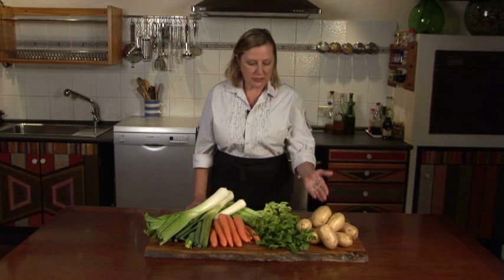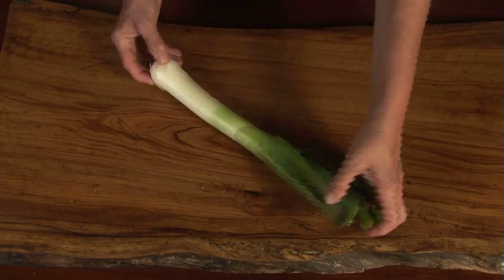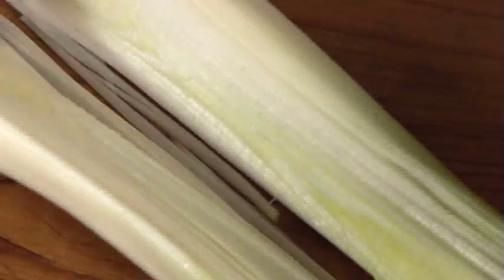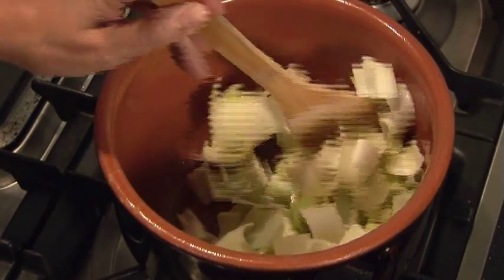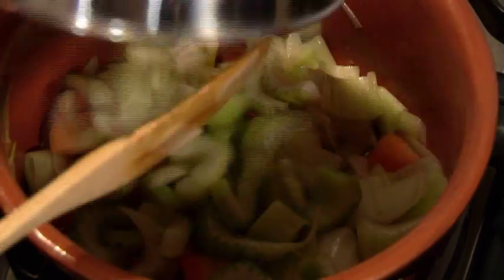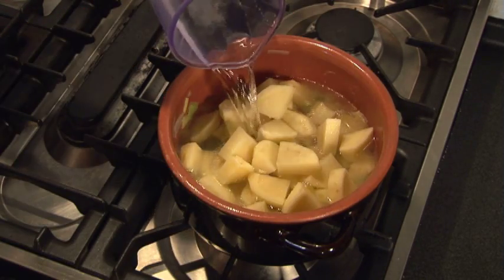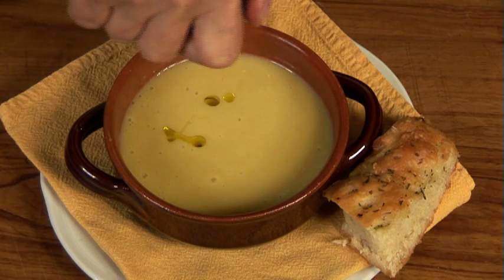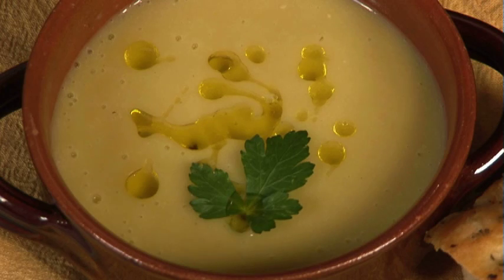Potato Leek-Video 6-COOKING SIMPLY: THE ITALIAN WAY!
This video is from the Vook "Cooking Simply: The Italian Way!" and get the complete interactive cooking guide and recipe book for making your own delicious Italian meals at home!